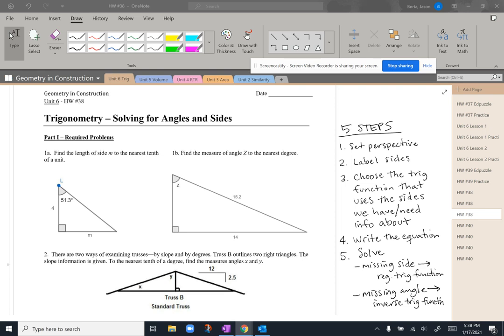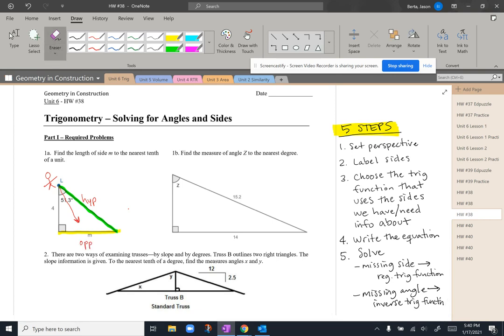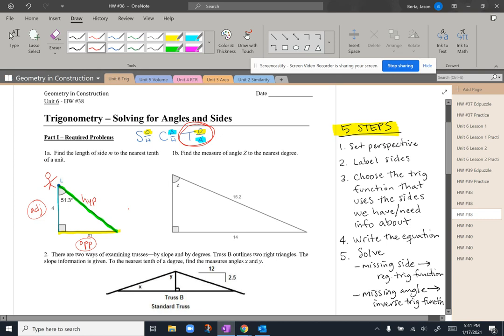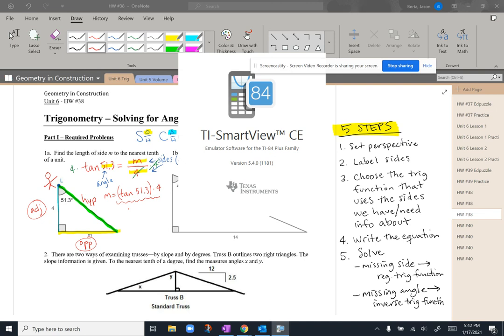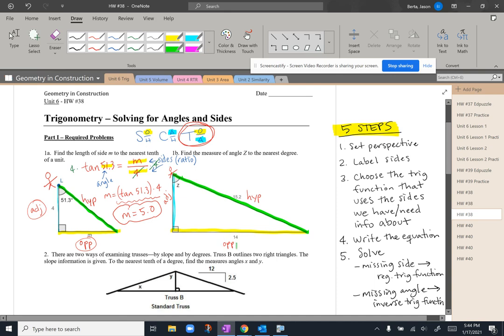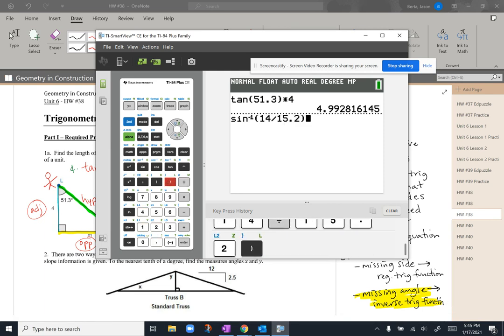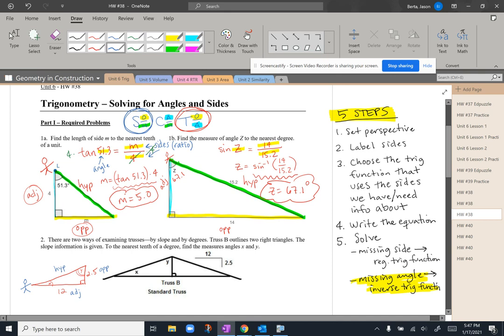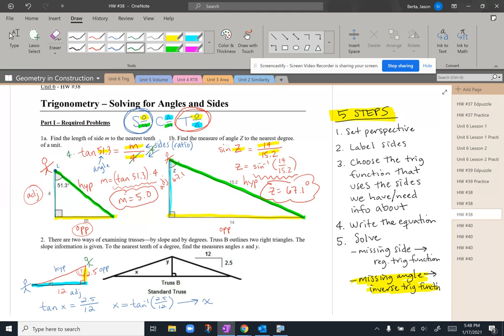HW 38 Problems 1 and 2